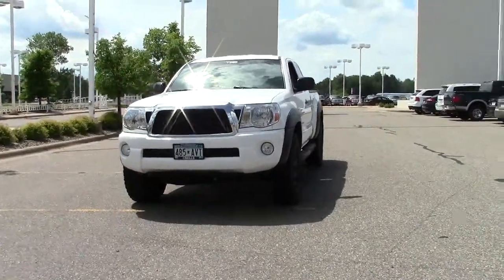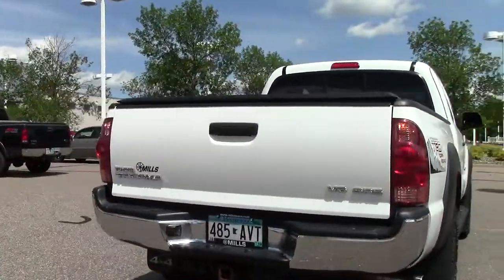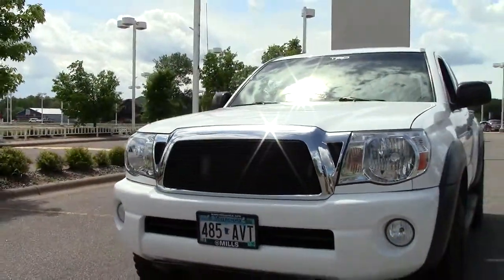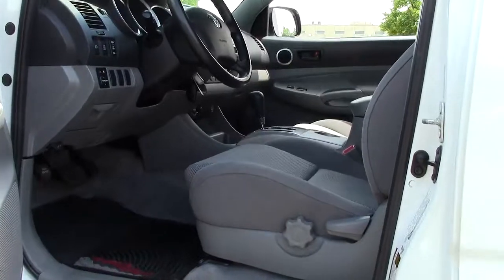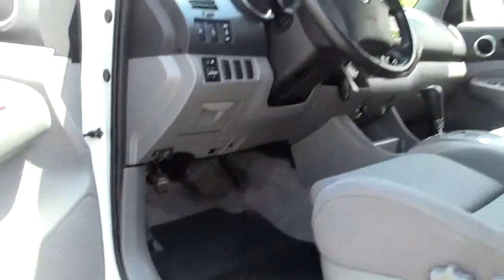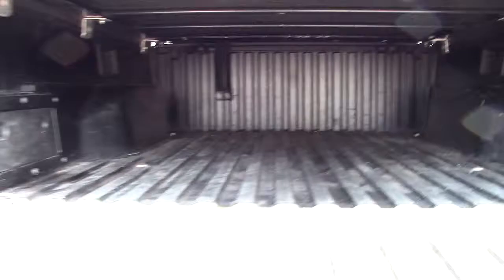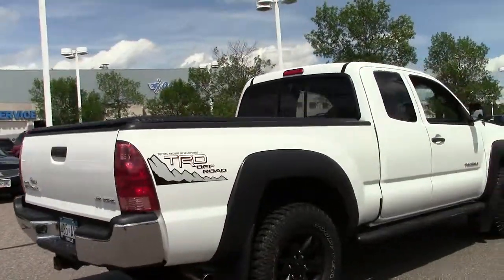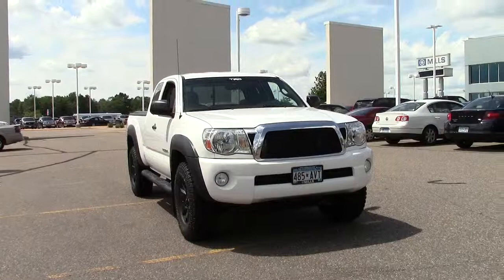2008 Toyota Tacoma 4WD Access V6 AT 1F140490A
4WD and V6- Very Clean and Great Condition!, Limited-Slip Rear Differential, Off-Road Suspension w/Bilstein Shocks, and TRD Off-Road Package.

Are you interested in a truly fantastic truck? Then take a look at this good-looking 2008 Toyota Tacoma. Designated by Consumer Guide as a Compact Pickup Best Buy in 2008. This Tacoma is nicely equipped with features such as Convenience Package #1 (Cruise Control, Power Locks, Power Windows, Privacy Glass, and Sliding Rear Window), Off Road #2 Package, SR5 Grade Package (Chrome Grille Surround, Chrome Rear Bumper, Color-Keyed Front Bumper, Leather Steering Wheel & Shift Knob, SR5 Badging, Sunvisors w/Mirrors & Extenders, and Variable Speed Wipers), 4.0L V6 SMPI DOHC, 4WD, 115V/400W Deck Mounted Power Point, Front Fog & Driving Lamps, Hard-To-Find Tacoma! 4WD and V6- Very Clean and Great Condition!, Limited-Slip Rear Differential, Off-Road Suspension w/Bilstein Shocks, and TRD Off-Road Package. This wonderful Toyota is one of the most sought after used vehicles on the market because it NEVER lets owners down.

Looking for Walker area used cars, Motley area used cars, Brainerd area used cars, used trucks, new cars, or new trucks from one of the best Minnesota dealerships?  (Our customers literally come from all across MN- and other states too!)  Please give us a call to confirm availability for any vehicles you might find here.